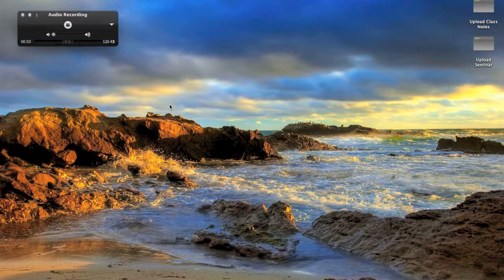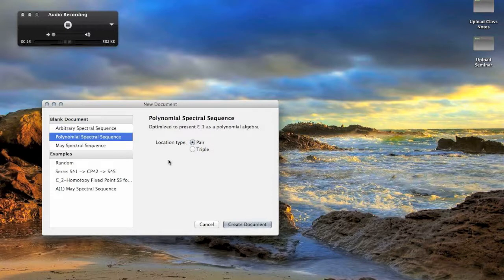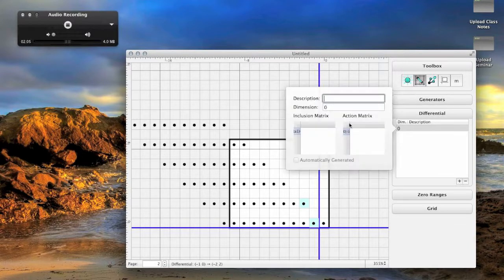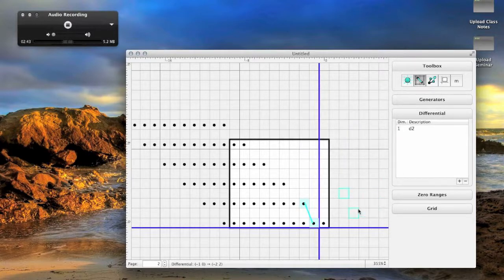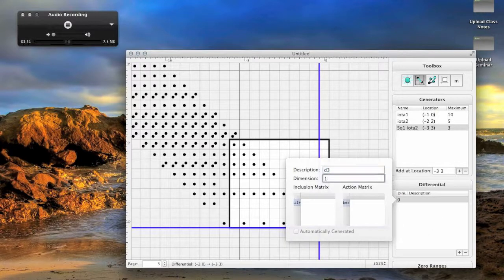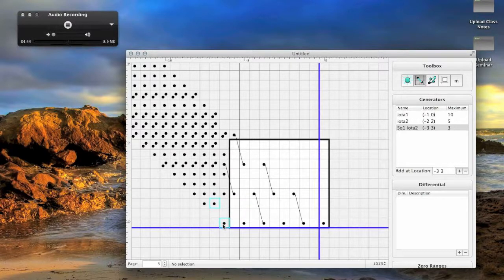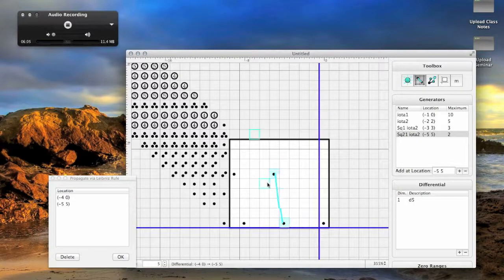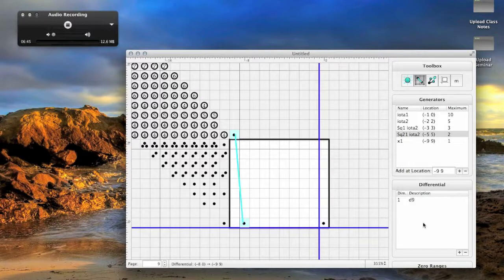Ext Chart: H^*(K(Z/2, 2); F_2)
A demo of using Ext Chart to construct the Serre spectral sequence computing the mod-2 cohomology of the Eilenberg--Mac Lane space K(Z/2, 2).

This one has a voiceover explaining what I'm doing.  Apologies for the lack of editing and for the croaky voice.